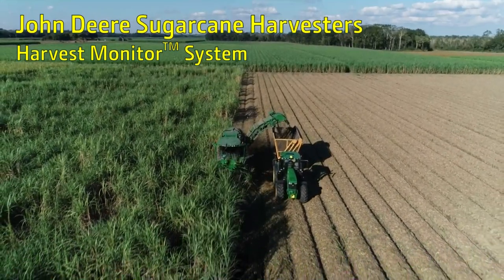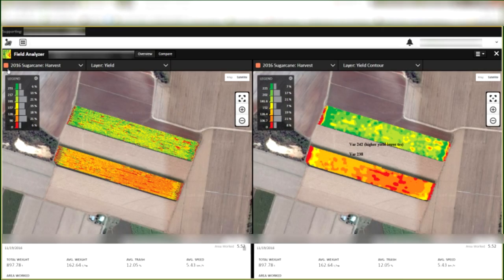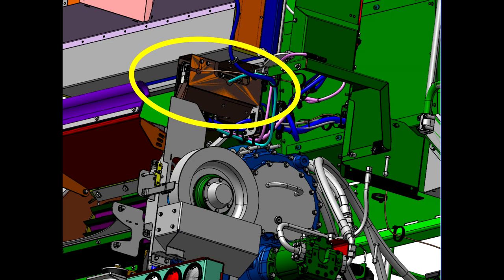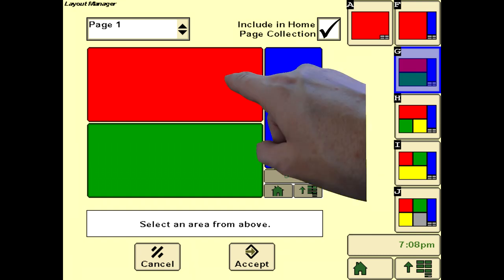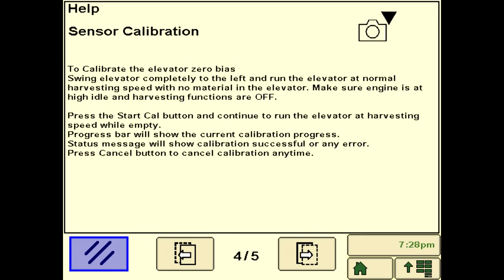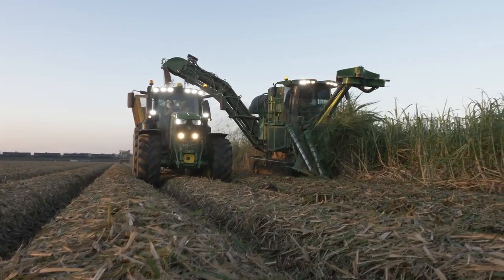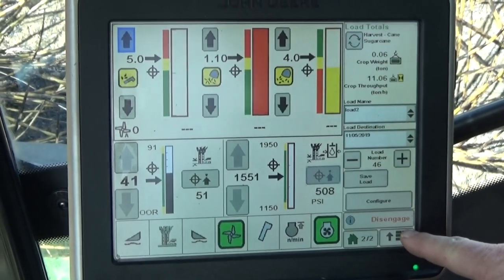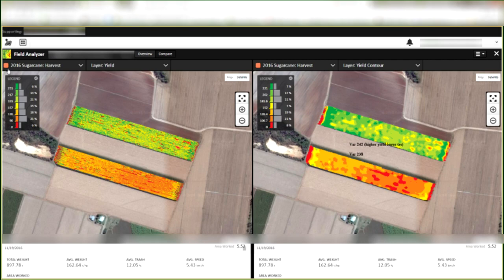How To Use Harvest Monitor™ | John Deere Sugar Cane Harvesters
This video demonstrates how to set up and calibrate Harvest Monitor™.

Harvest Monitor is an industry-exclusive technology from John Deere. Harvest Monitor gathers and analyzes valuable harvest information, enabling sugarcane producers to make smarter decisions that drive down harvesting costs and improve overall farming practices.

From the cab, the operator can monitor total tons harvested, harvester productivity, trash percentage, and fuel consumption. The operator can then use this information to make on-the-fly adjustments to optimize performance.

0:00 - System Introduction
2:02 - System Components
2:50 - System Setup
6:26 - Sensor Calibration
7:33 In Field Calibration
9:04 System Health